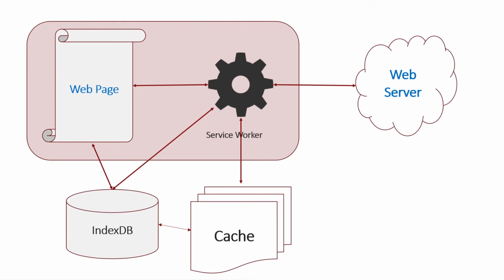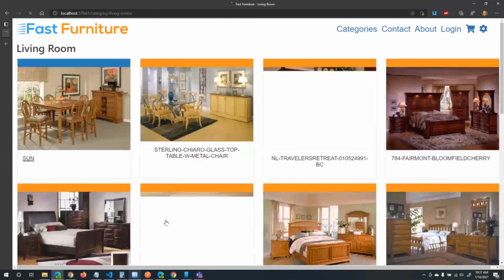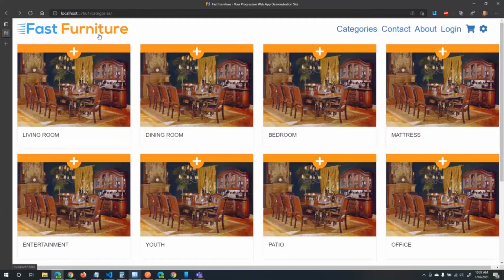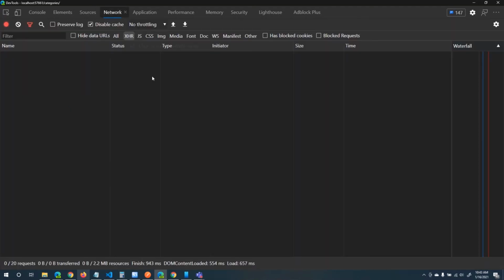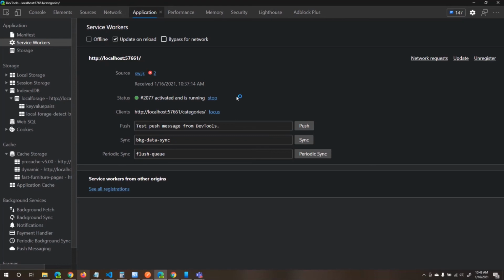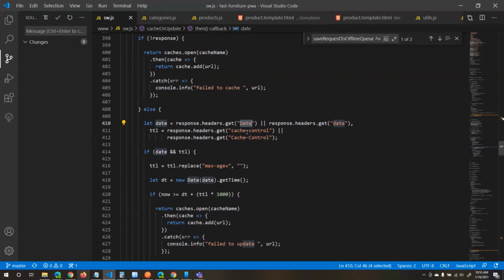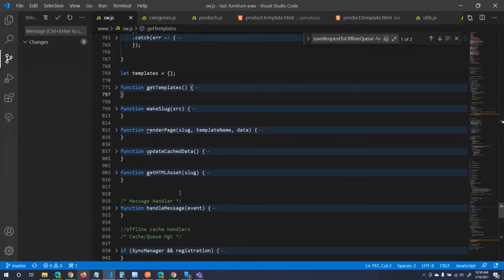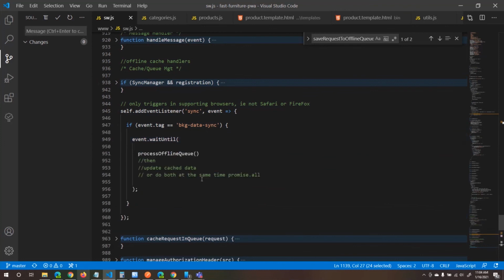Making The Web Work Offline - Chris Love @ Philly.NET Code Camp 2021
PWAs level the web up to the same place as Native apps. A key PWA feature is the ability to run the client in an offline state.

Offline is not easy, but designing for offline makes your app way better.

I will cover detecting offline states and different caching strategies, including how to sync POST requests for later.

Concepts and demos will be pulled from real-life PWAs I have built in recent years and is stuff you wont find online, I promise.

Chris has over 25 years of professional web development experience. He currently specializes in progressive web application development and SEO. Chris has authored 4 web development books and spoken around the world at a variety of developer events.

SharePoint professional with 12+ years of experience in design, implementation, configuration, and maintenance of large-scale projects. Focuses on architectural design and implementation, website design and development, and complete application development cycles, with an intense focus on SharePoint and Office 365. A frequent speaker at various community events, including SPS, Global Microsoft 365 Developer Bootcamp, and Global Power Platform Bootcamp.